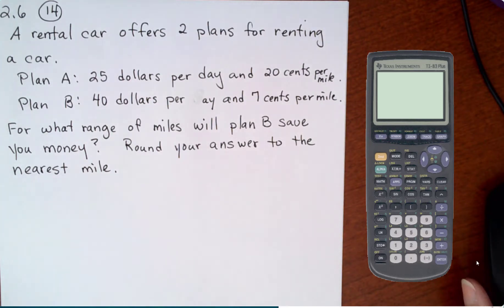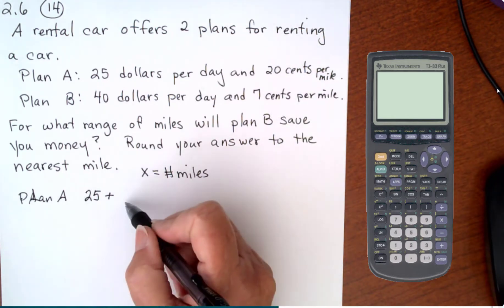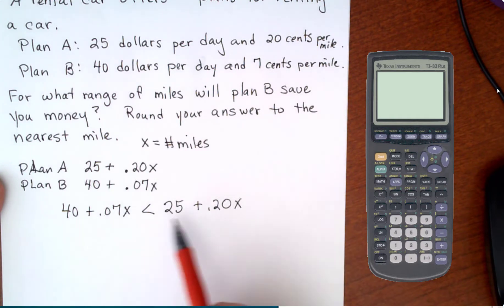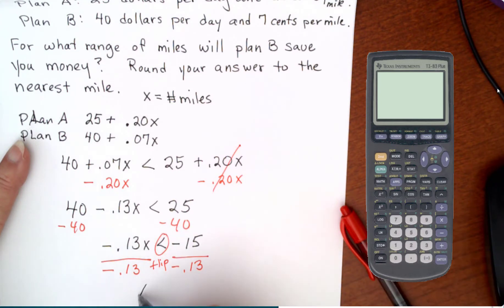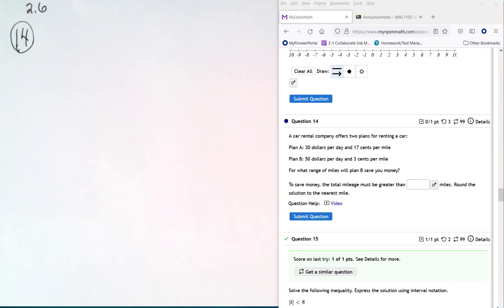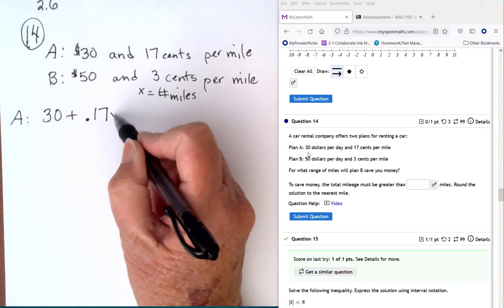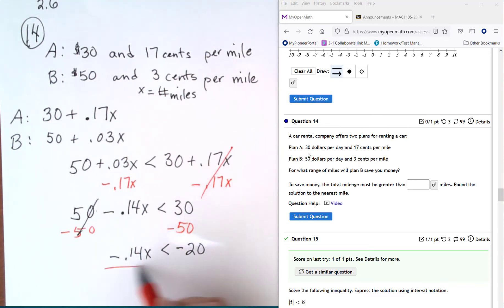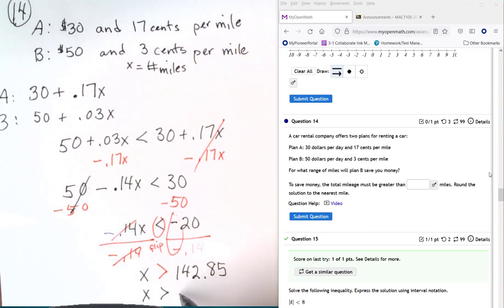MAC 1105 Myopenmath 2.6n14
MAC 1105 Inequality word problem